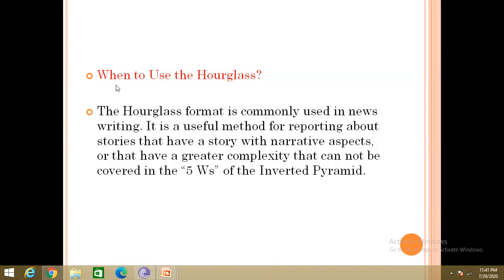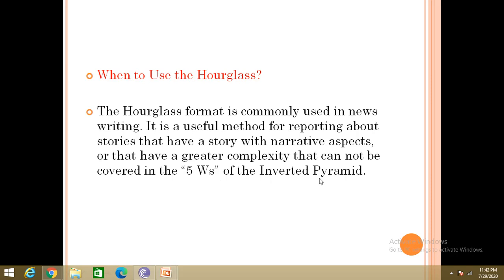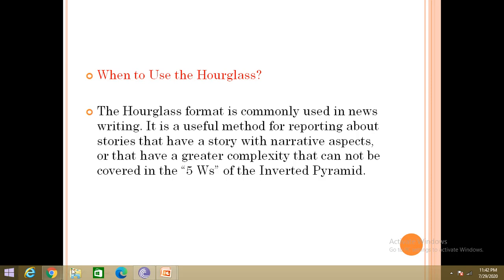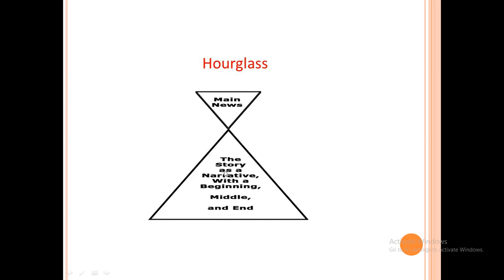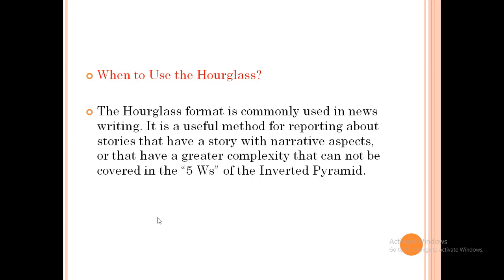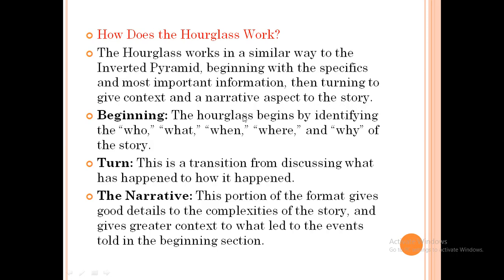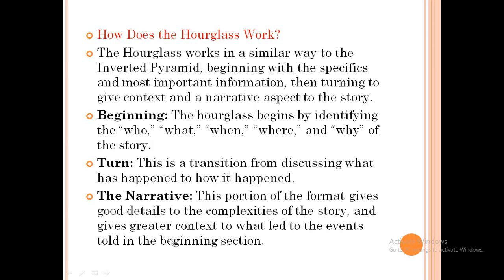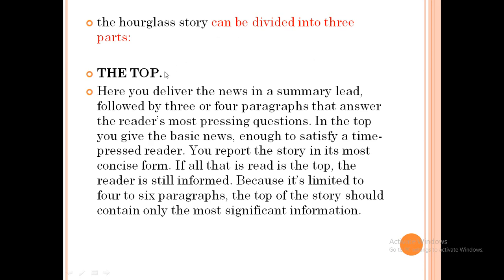Hourglass Structure -2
what is hourglass structure...